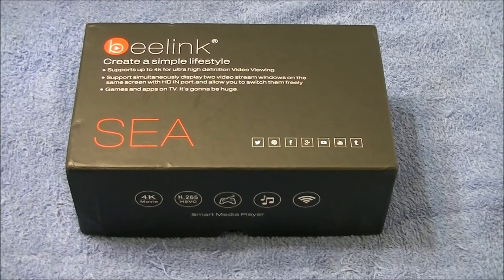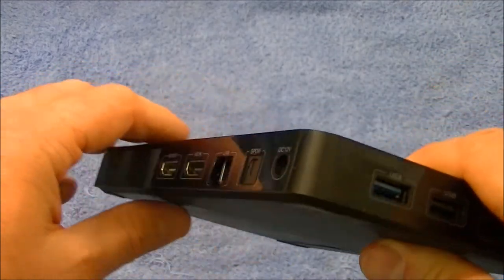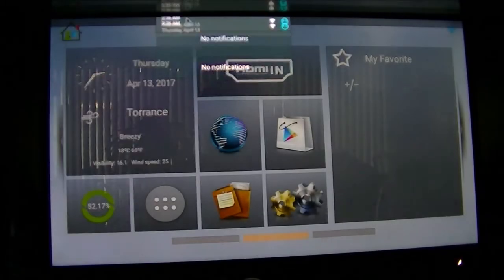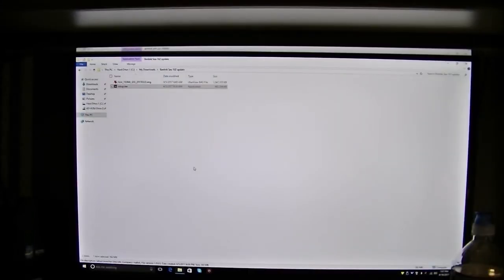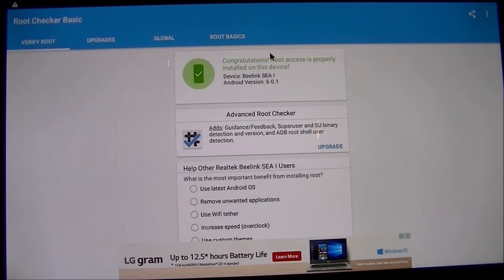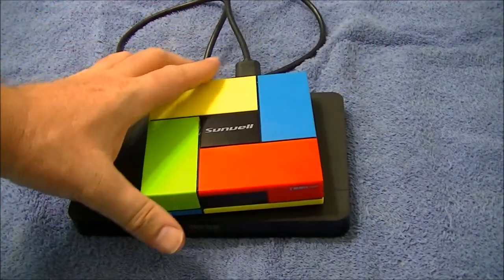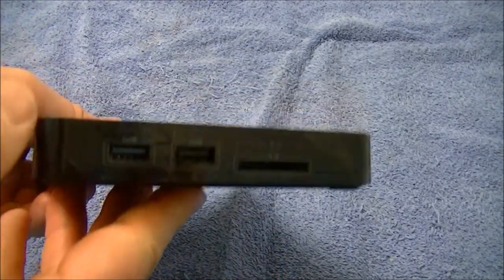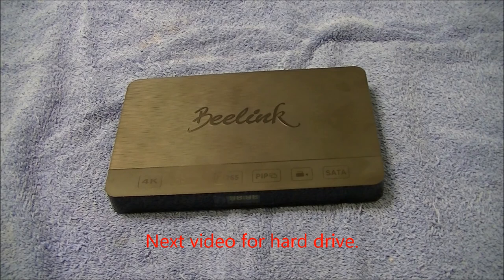Beelink SEA I Unboxing and Review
Beelink SEA I Unboxing and Review, check out this Android TV box.  See if this something you would like it.